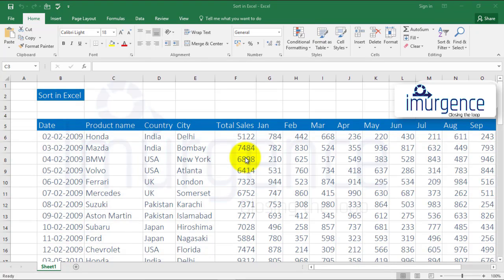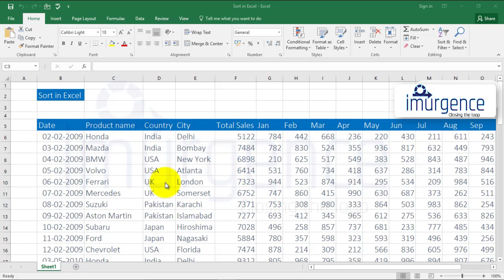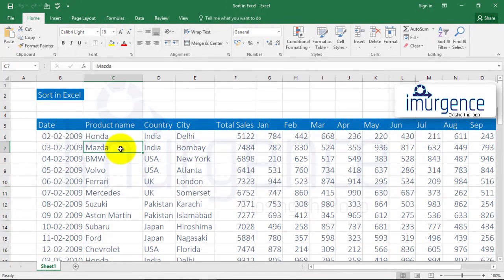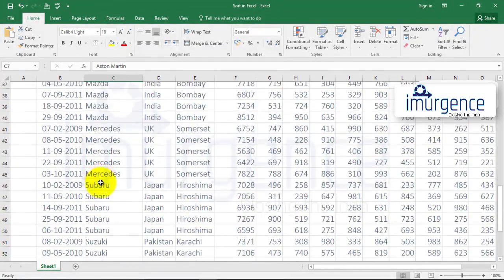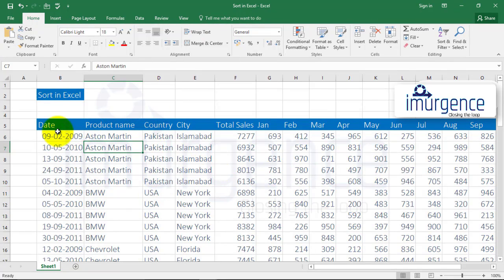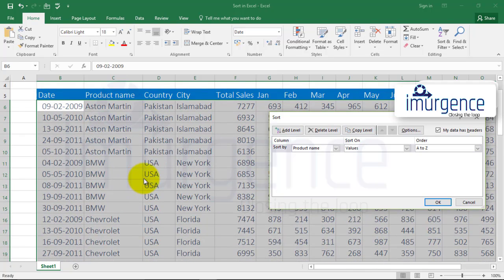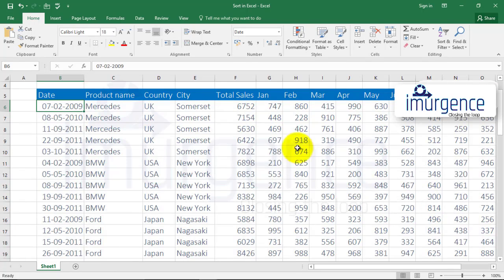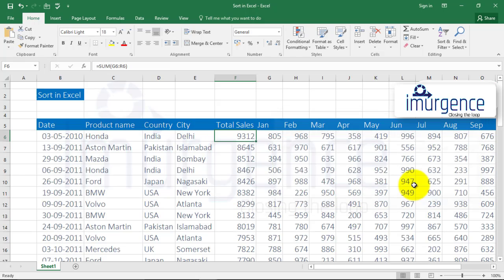Beginner Excel Module | Sort in Excel | Excel Tutorial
Digital